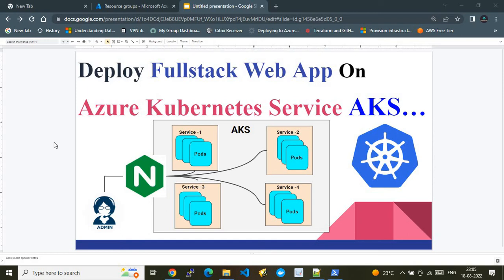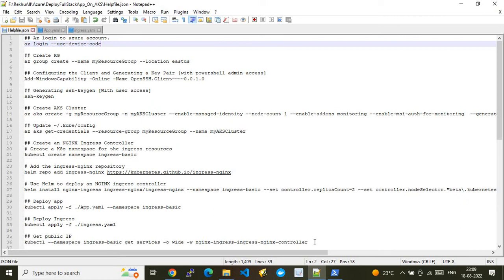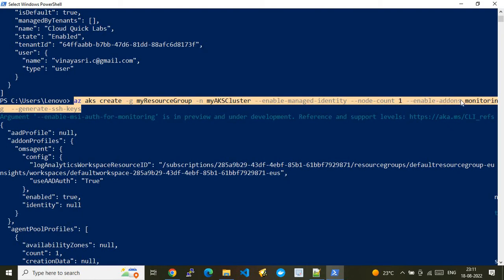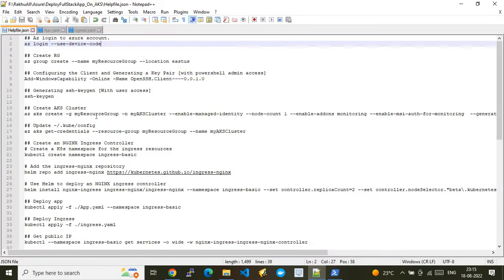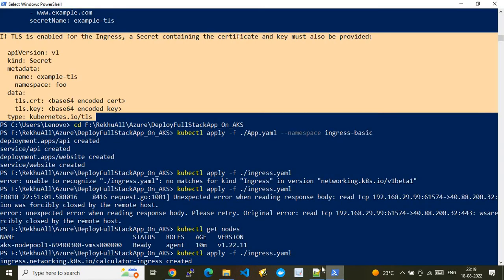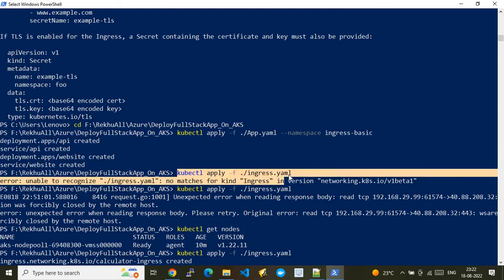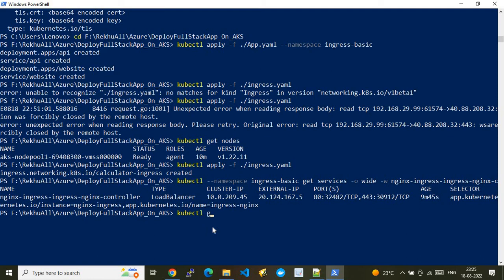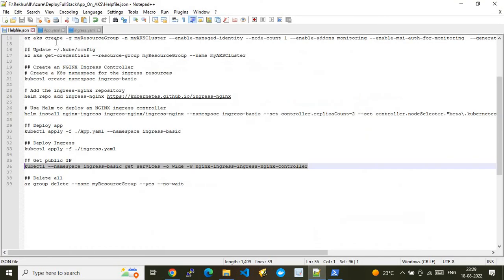Application Deployment on AKS | Azure Kubernetes Service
This video shows how deploy a Fullstack web application on Azure Kubernetes Service (AKS).

It explains how does the AKS application works and how it is accessible via nginx ingress controllers via a design diagram.

This video shows how to run the required commands to achieve the end demo. It shows step by step command execution to achieve the application deployment accessibility as well.

This video helps Kubernetes Admin, SME and Architects to understand the functionalities of AKS.